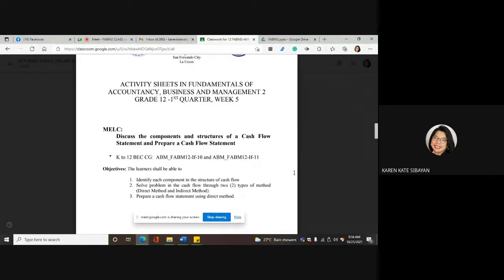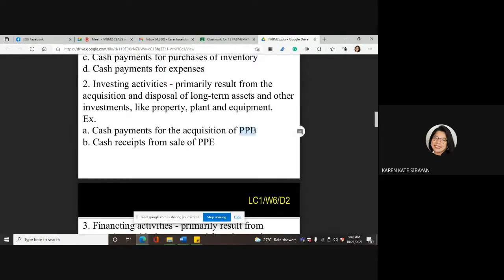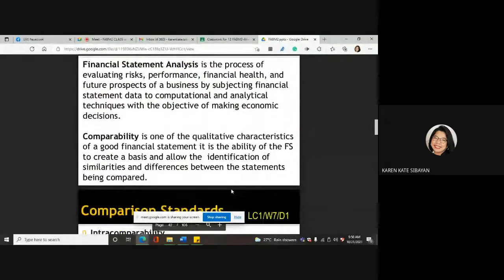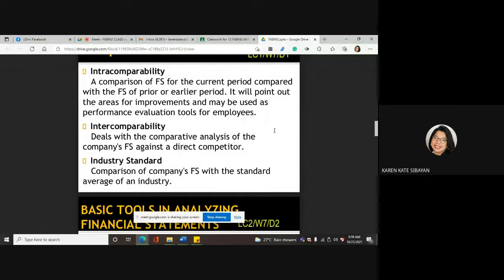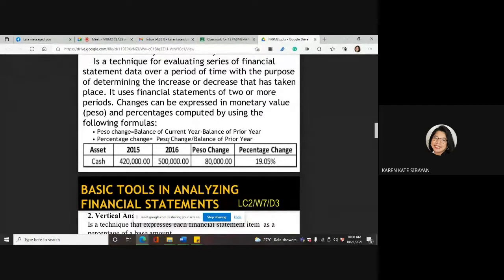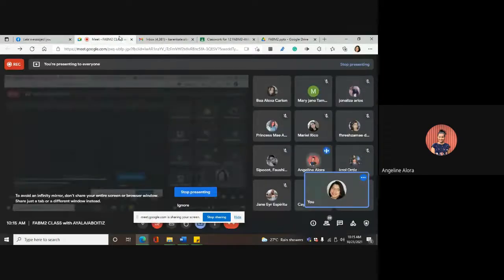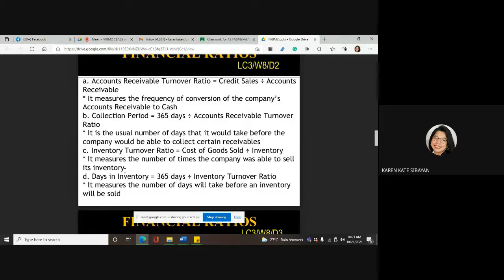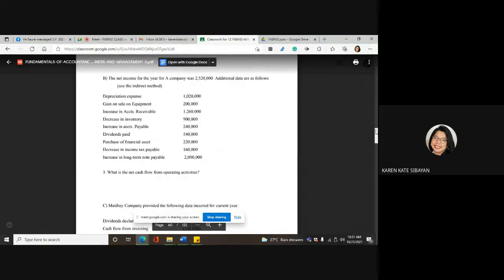FABM2 CLASS with AYALA ABOITIZ 2021 10 20 at 18 31 GMT 7